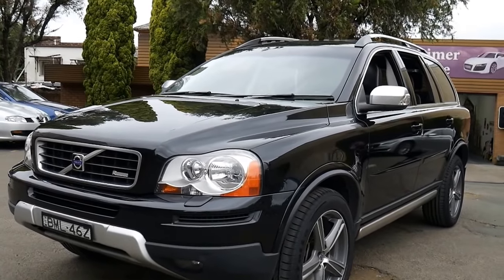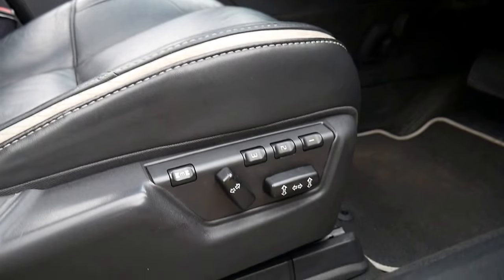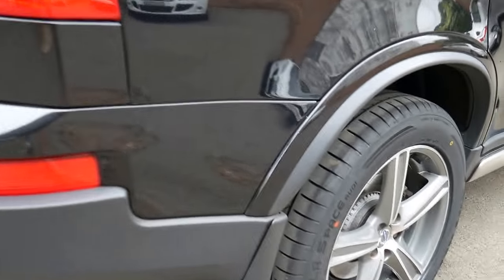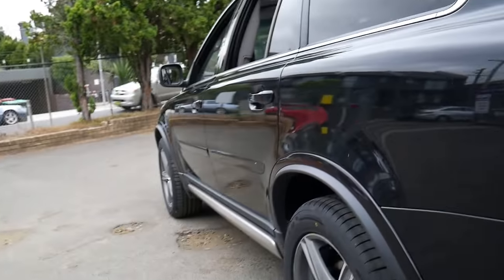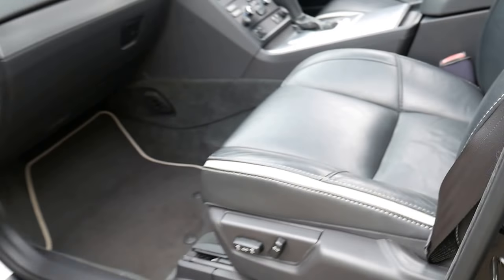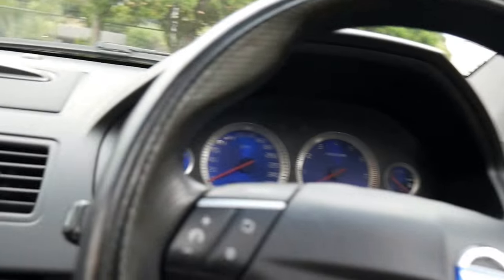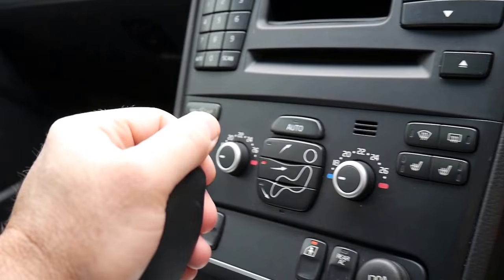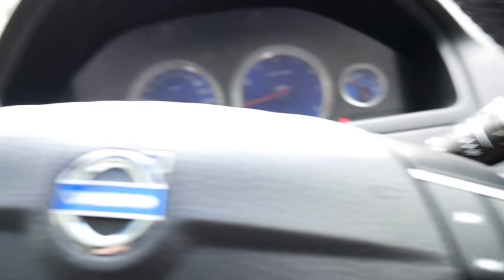2009 MY10 Volvo XC90 3.2 R-Design 67,000 klms